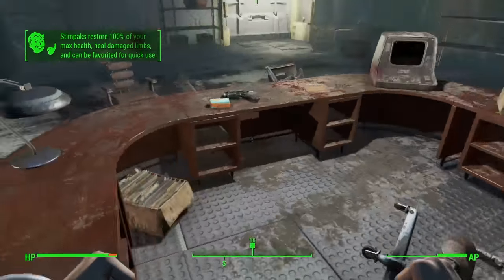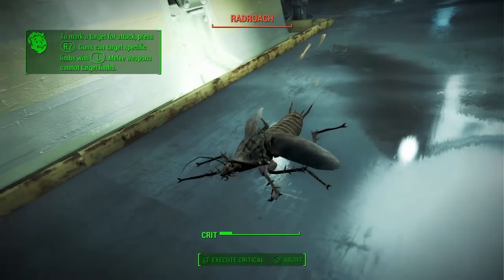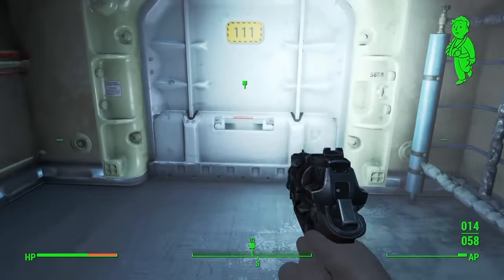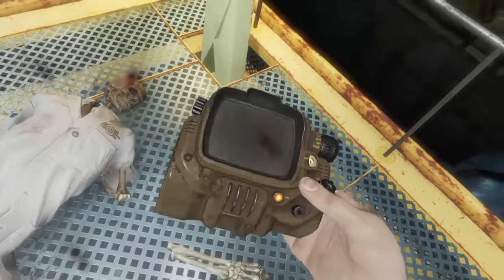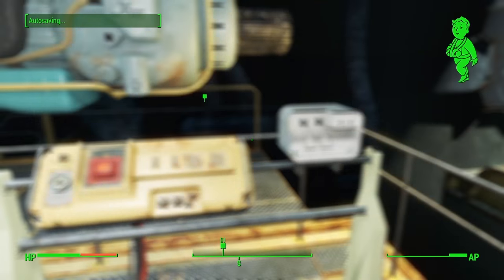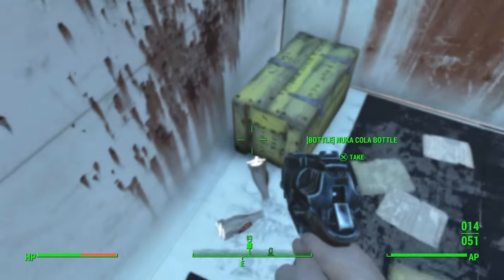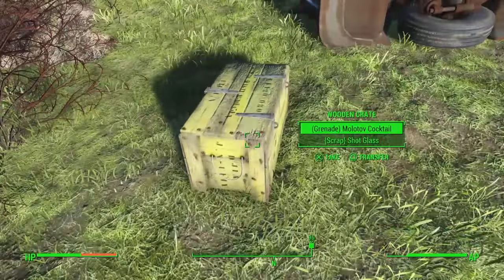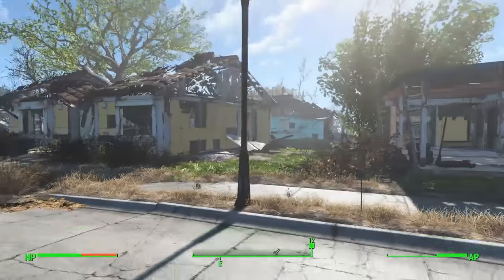Fallout 4 - Playthrough With Mods! - Part 1 (Entering Vault 111!)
Hope you guys enjoy this new series and please comment down below what mods you want me to use and if you want me to edit the episodes or leave them unedited thanks!

Check out devil grips for all your gaming needs!